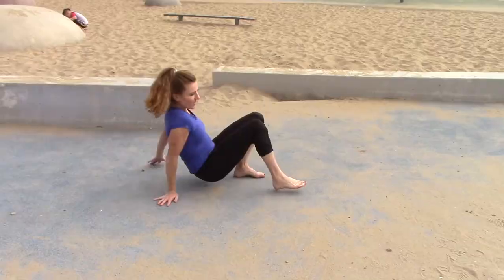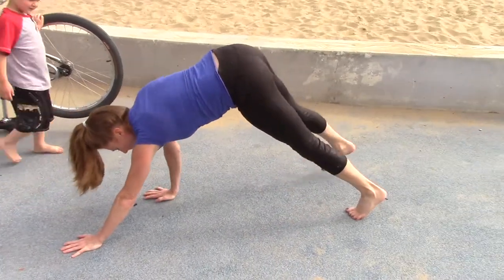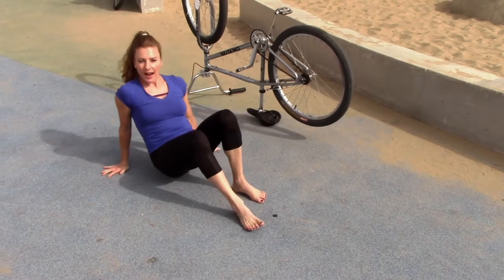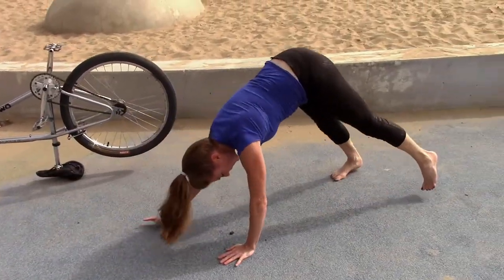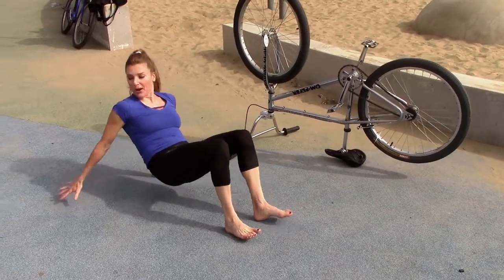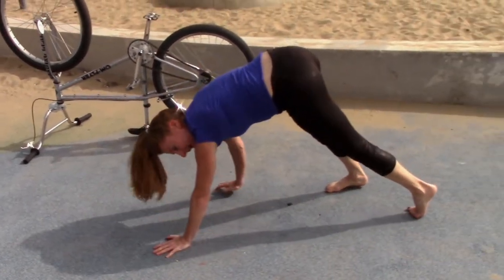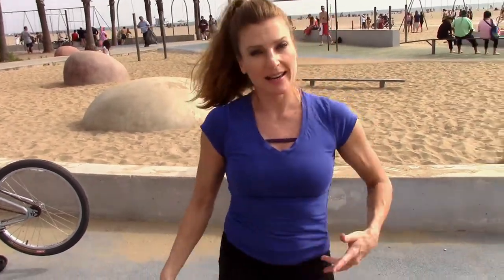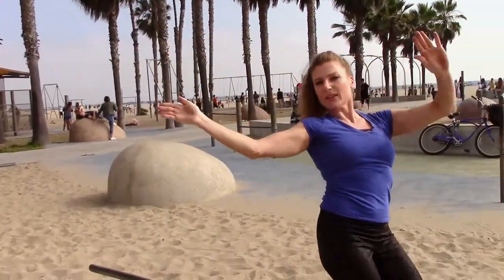Gymnastics Style Home Arm Workout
How to build strength in arms with this gymnastics style home workout taught by a professional gymnastics coach!